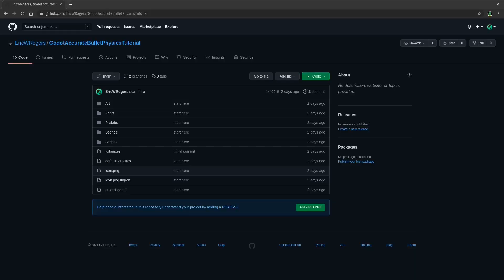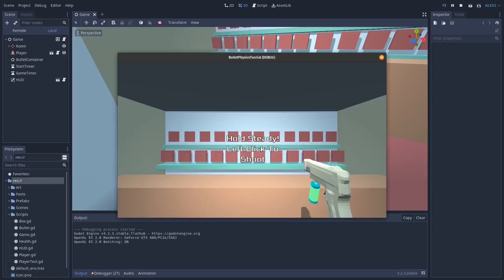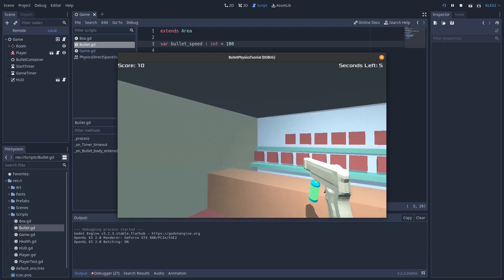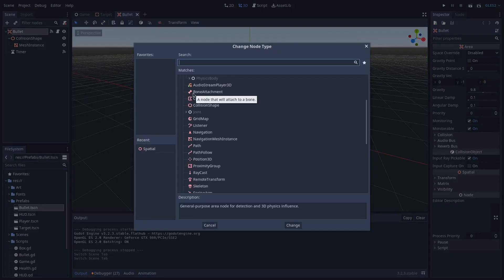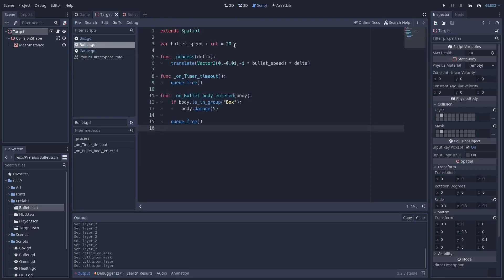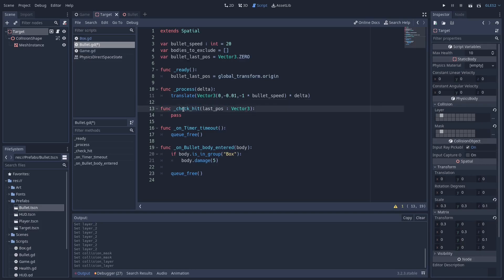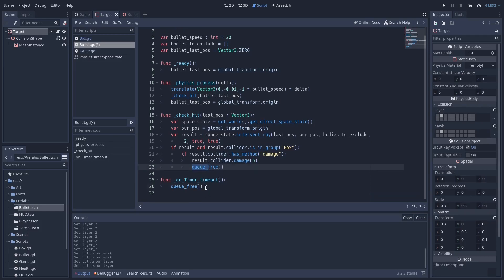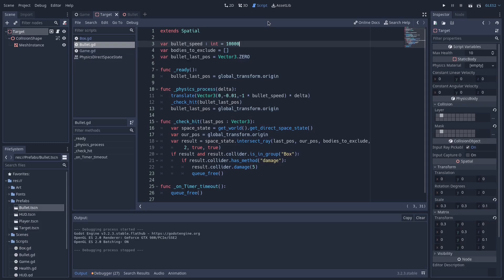Realistic bullet physics : Godot Tutorial!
In this tutorial we move a bullet then raycasting from the last position to the current so you have drop and bullet time but with that accuracy of ray cast!

There is also a branch in that repo with the finished project.